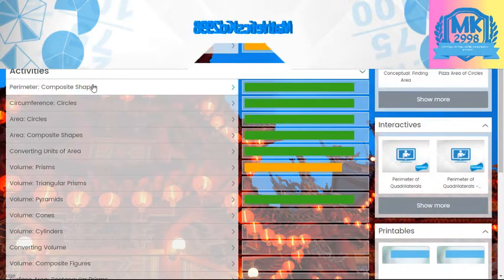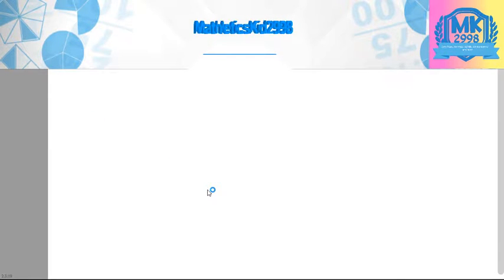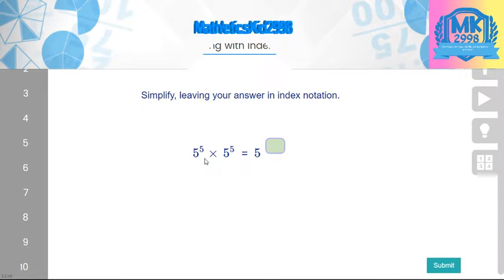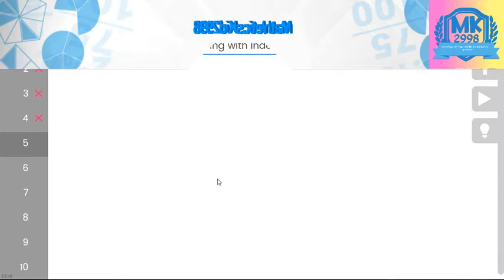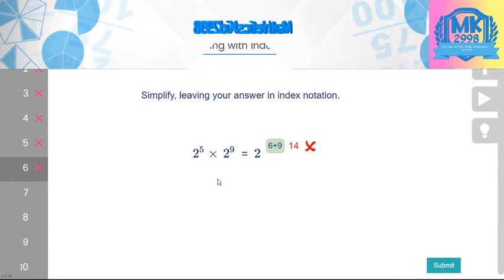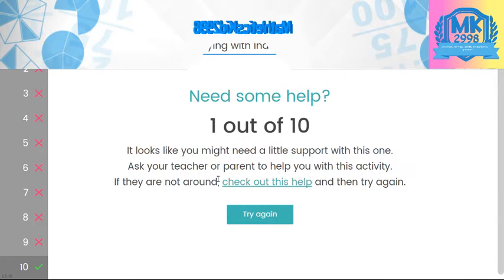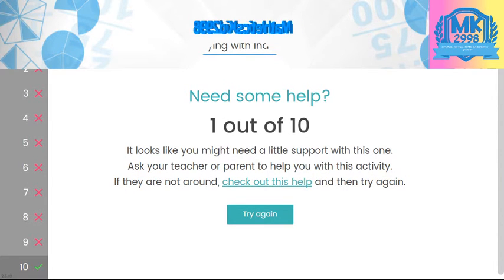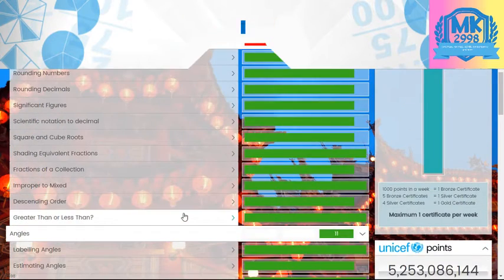[TUTORIAL] Mathletics tutorial on how to enter the answer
Hey Mathleticers and Mathleticsettes, today we learn how to enter the answer!